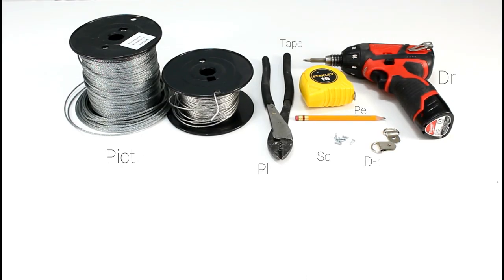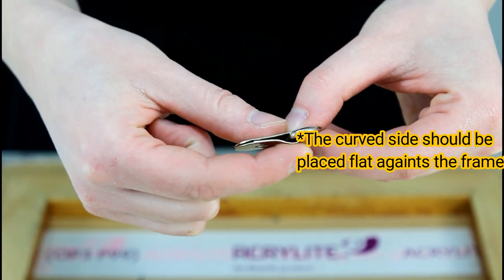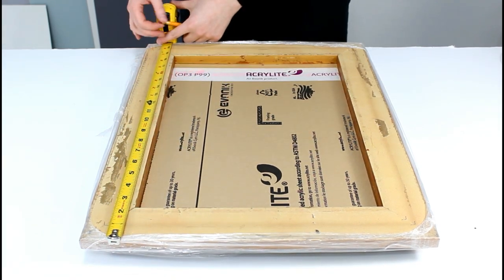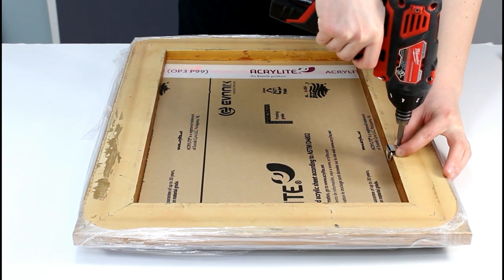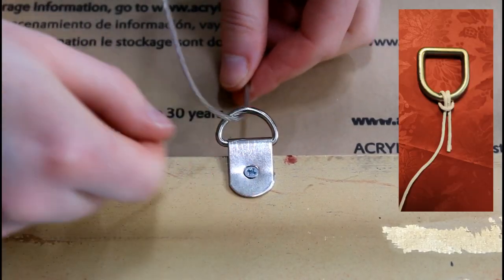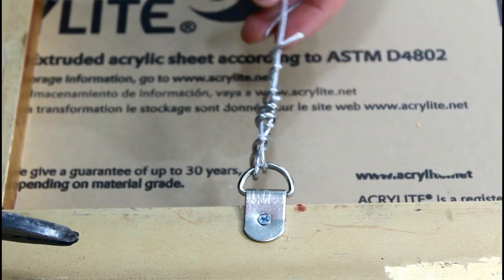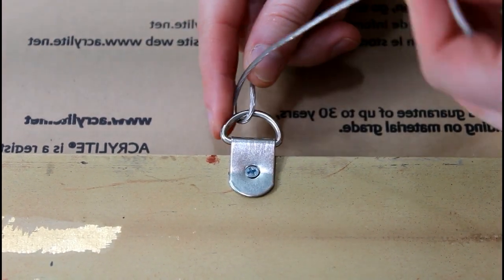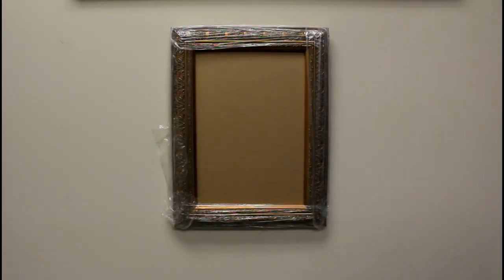How to Tie a Wire Onto a Picture Frame/COW HITCH KNOT METHOD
In this video tutorial we will show you a step by step instruction on how to prepare your frame for wire attachment, as well as some tips and tricks about the wires in picture framing.